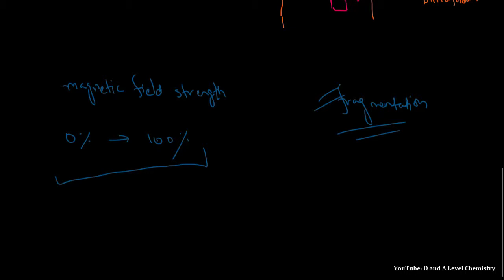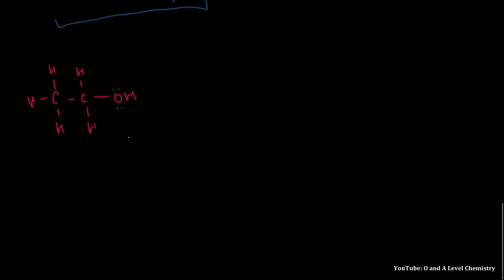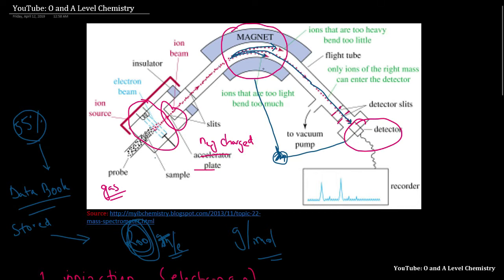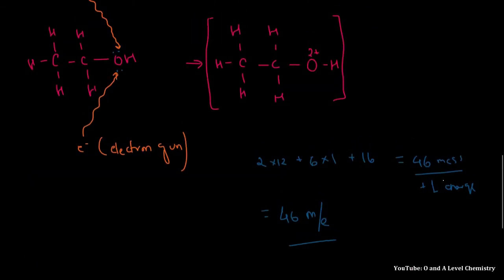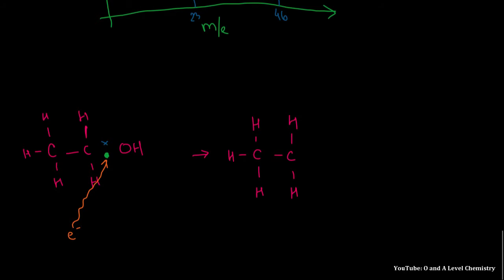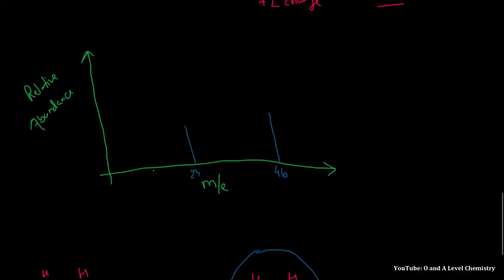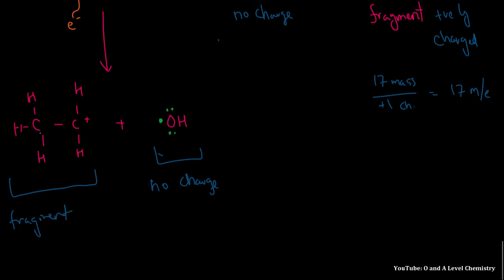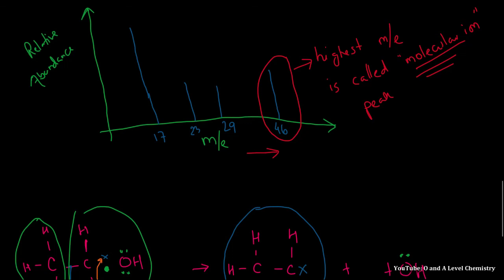Molecular Ion Peak and Fragmentation | AS Level Chemistry